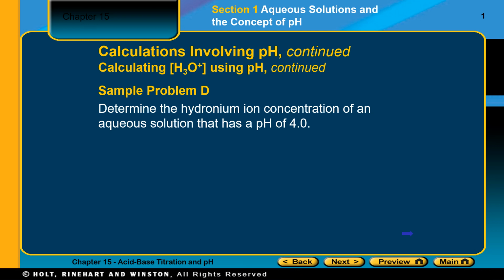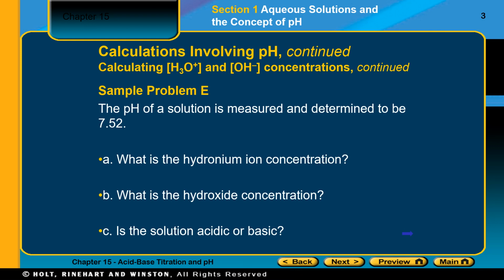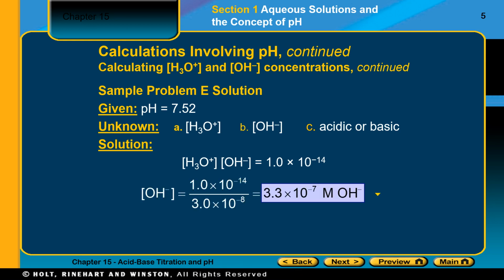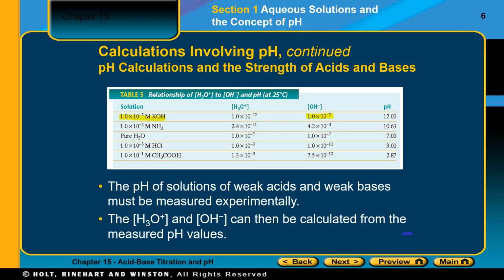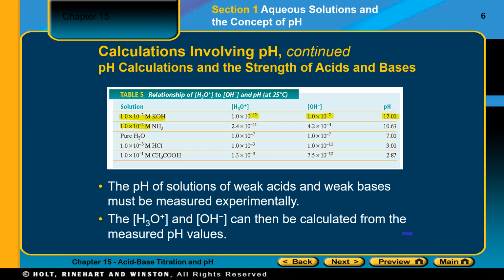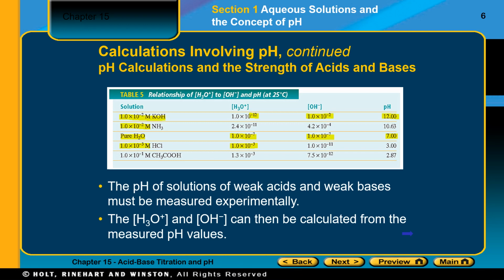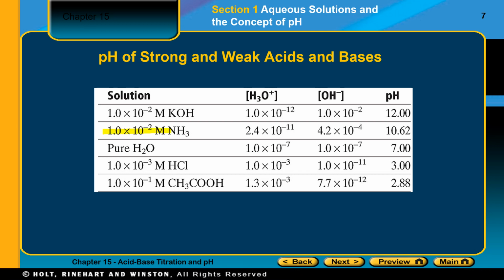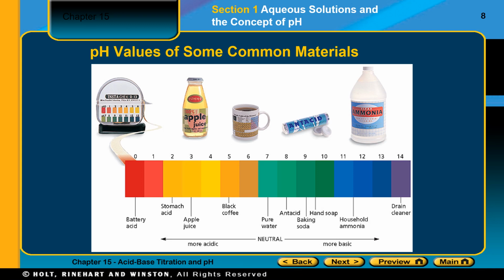Chemistry Chapter 15 Part 3